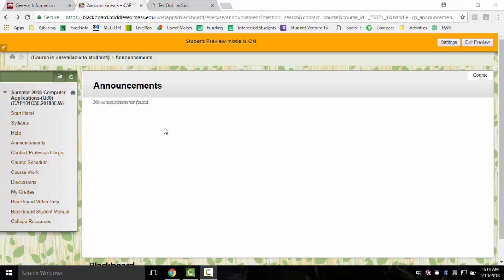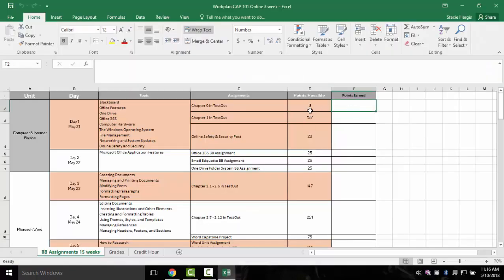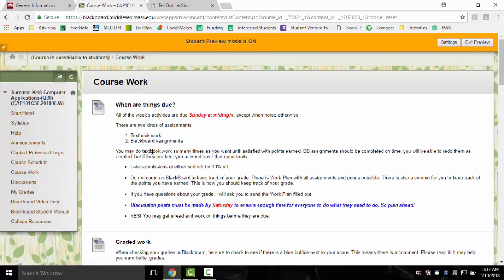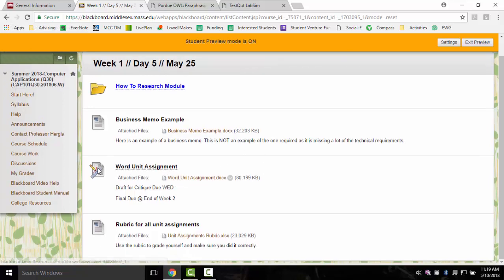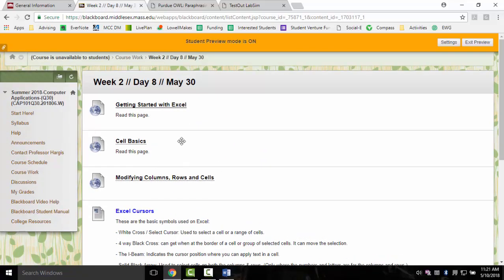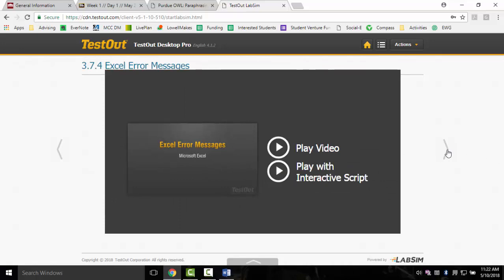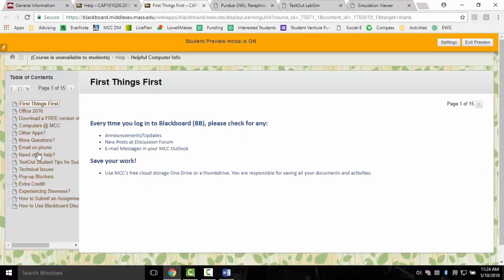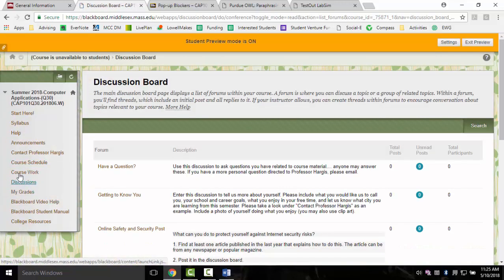How to navigate course - CAP 101